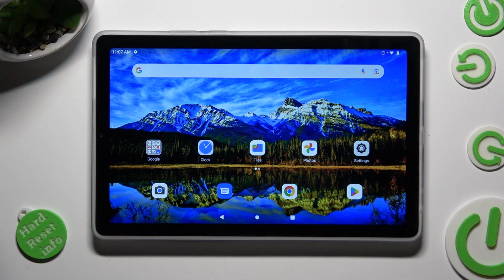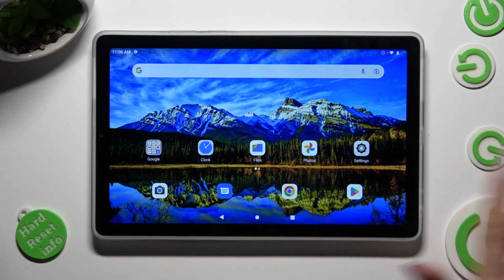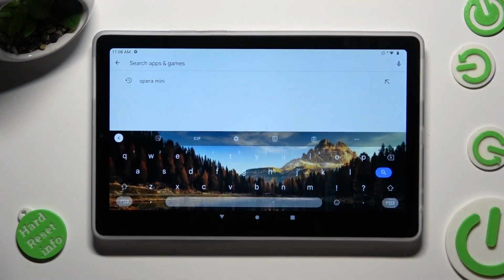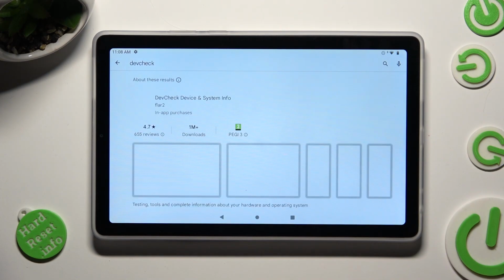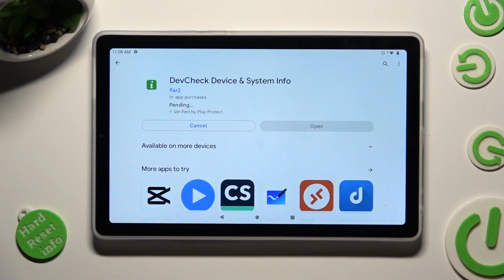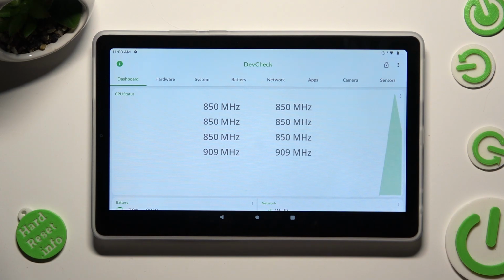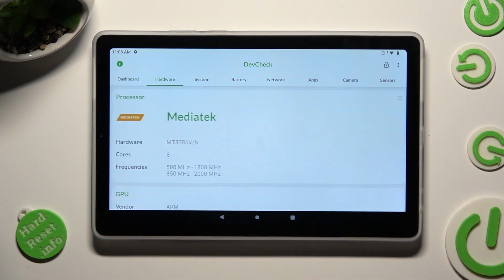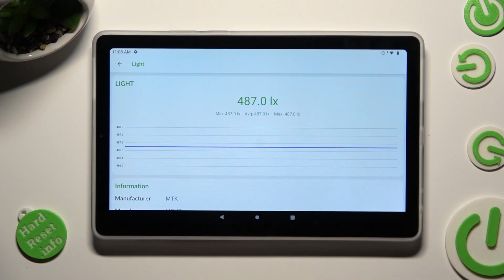How To Check Device Hardware & Specifications On LENOVO TAB M9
We will demonstrate various methods to explore the hardware components of your tablet, including the processor, RAM, storage, camera specifications, battery capacity, and more. Whether you are a tech enthusiast or a casual user, understanding your tablet's hardware will help you make informed decisions about its usage and compatibility with different apps and software.

How to check the hardware specifications of LENOVO TAB M9?
What is the processor model in LENOVO TAB M9?
How much RAM does LENOVO TAB M9 have?
How to find the internal storage capacity of LENOVO TAB M9?
What is the camera resolution on LENOVO TAB M9?
How to check the battery capacity of LENOVO TAB M9?
Can I expand the storage on LENOVO TAB M9?